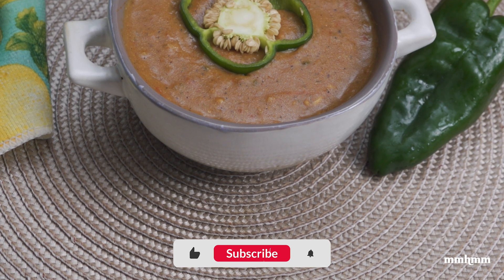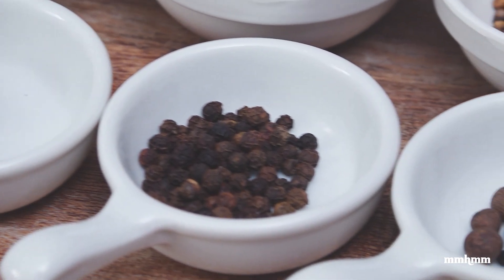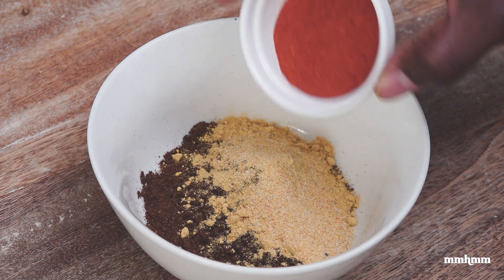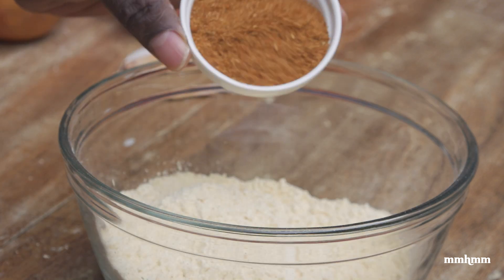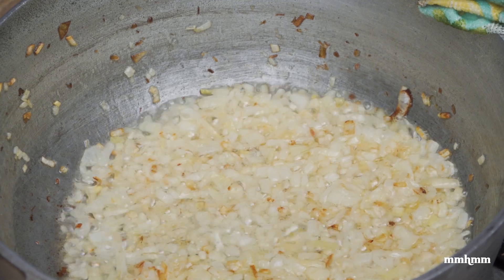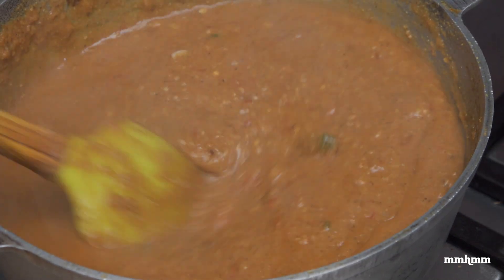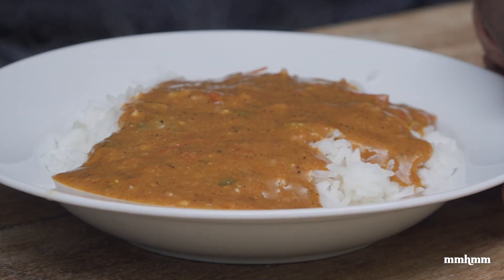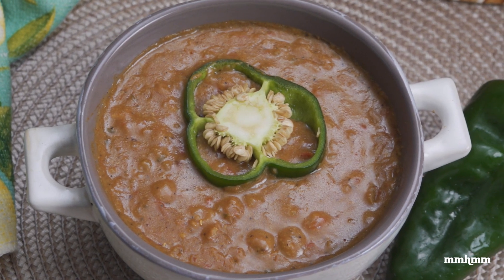Shiro Wot - Delicious Ethiopian Vegan Stew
Shiro Wot is a delicious Ethiopian stew that is made with channa or chickpea flour. Shrio powder is a combination of chickpea flour and berebere spice so it's easy to make at home if you can't get your hands on packaged shiro powder.

This is a great vegan side dish to add to your recipe repertoire. It is typically enjoyed with injera bread but don't let that stop you from having it with rice or even roti.